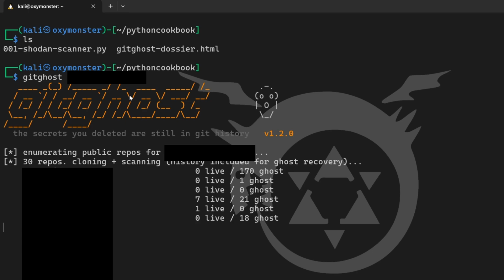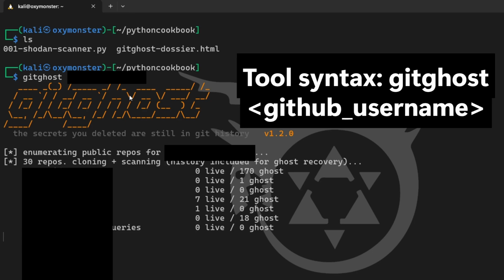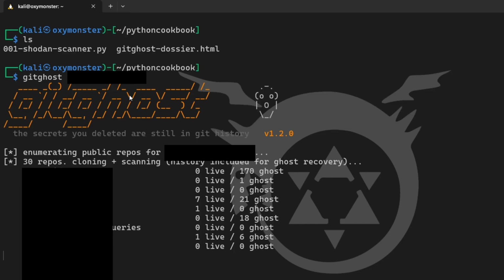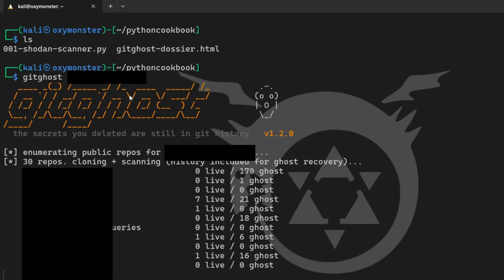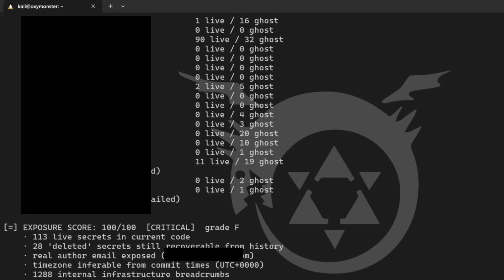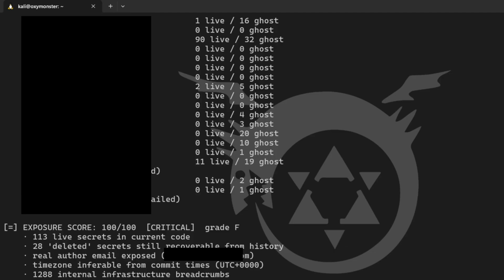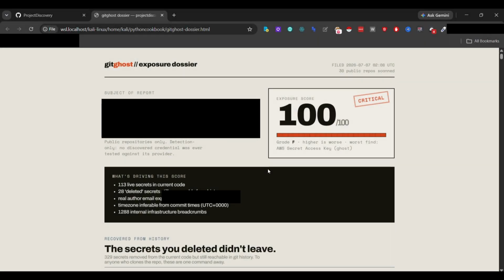GitGhost Full Tutorial | Finding Exposed API Keys & Passwords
GitGhost is a powerful Python tool for ethical hacking that finds sensitive data left inside Git history. Learn to secure your repositories.

This demonstration focuses on using GitGhost to enumerate public repositories, clone them, and identify sensitive information that remains accessible even after deletion. It is designed for security professionals and developers who need to verify that their commit history does not contain accidental leaks of private keys, passwords, or configuration files.

By running a Git history scanner, you can generate exposure scores to evaluate the risk level of a project. We walk through the process of scanning for ghost data, showing exactly how GitGhost flags potentially recoverable secrets that developers often assume are gone forever. This workflow helps you audit your own projects or assess the security posture of target repositories during an authorized assessment.